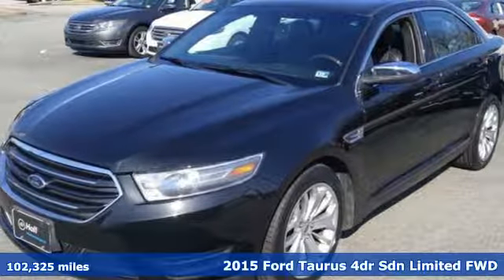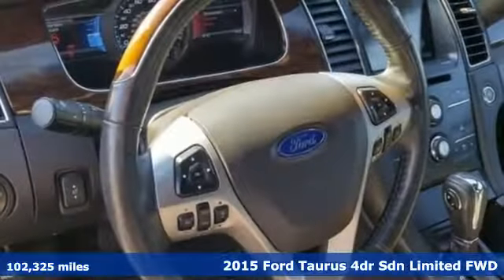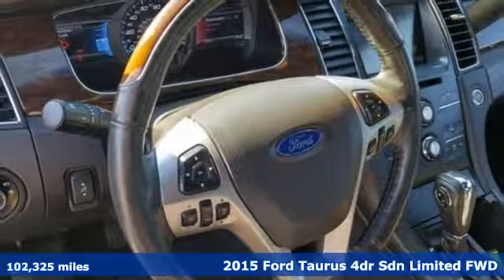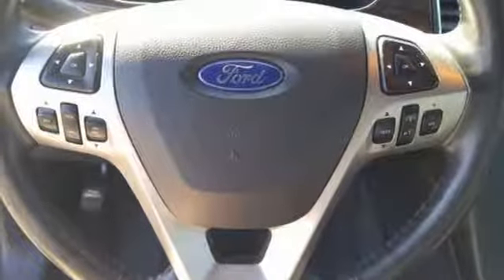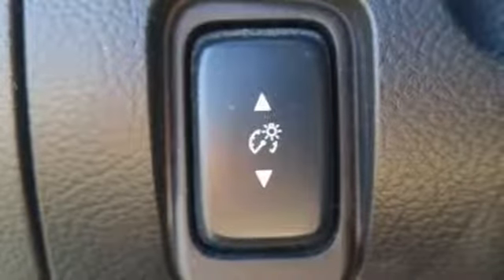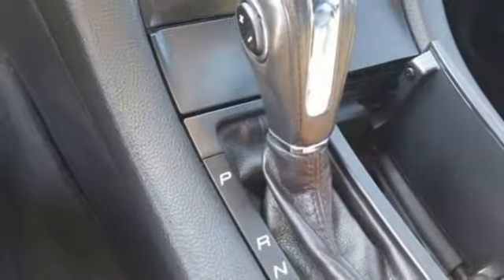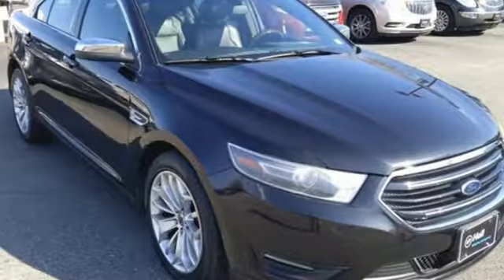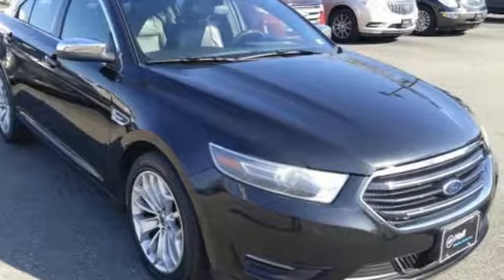Used 2015 Ford Taurus Newport News VA Hampton, VA 586001A - SOLD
Year: 2015
Make: Ford
Model: Taurus
Trim: Limited
Engine: 3.5L 6-Cylinder SMPI DOHC
Transmission: 6-Speed Automatic with Select-Shift
Color: Black
Interior: Charcoal Black
Mileage: 102325
Stock #: 586001A
VIN: 1FAHP2F8XFG108865
2015 Ford Taurus Limited in Tuxedo Black. Very Nice Taurus just servived at Hall Ford! Loaded w/ BLUETOOTH HANDS FREE, Heated and cooled seats!

Address:
12896 Jefferson Ave